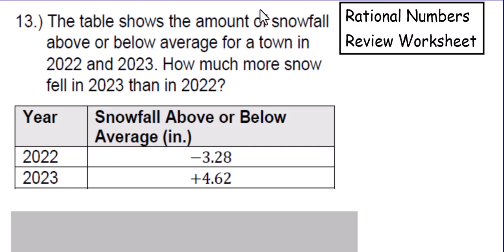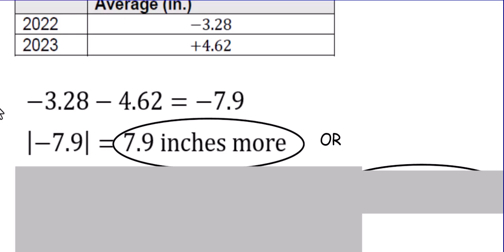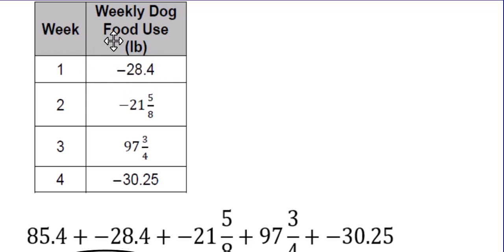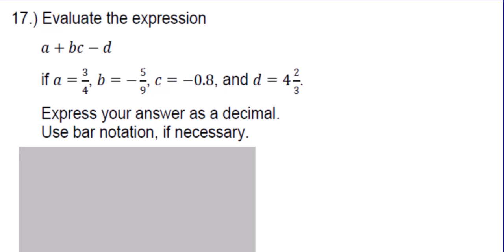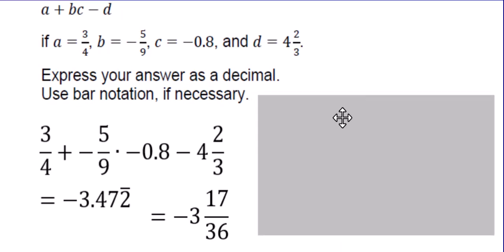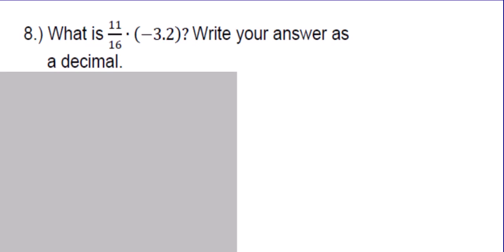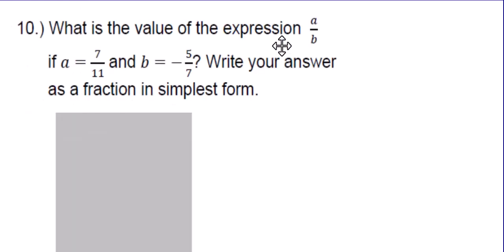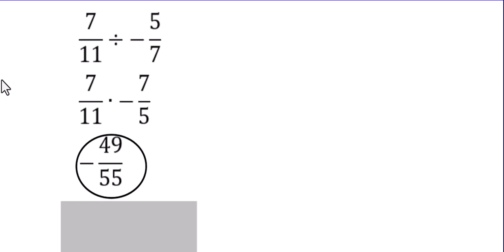AE Work 11-21